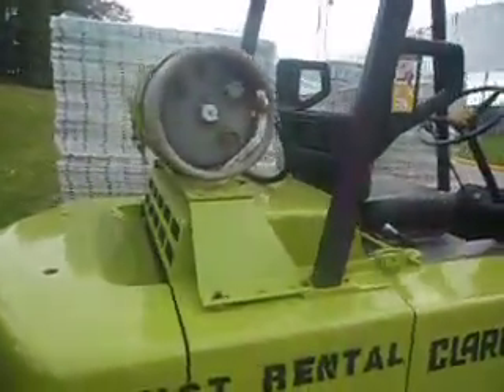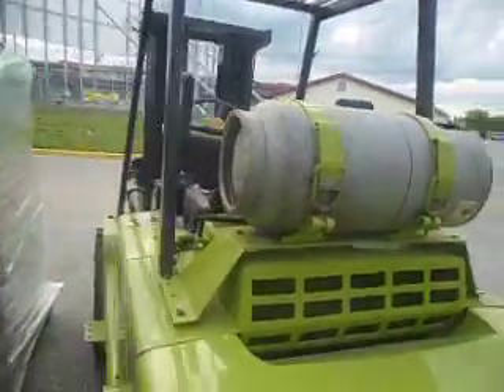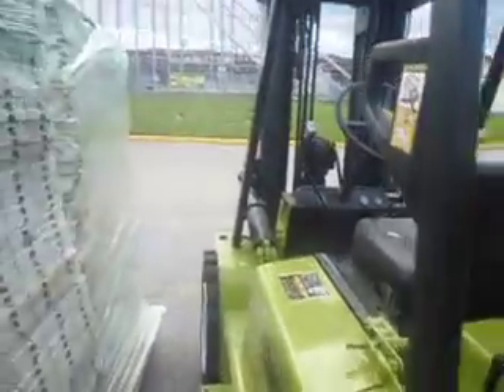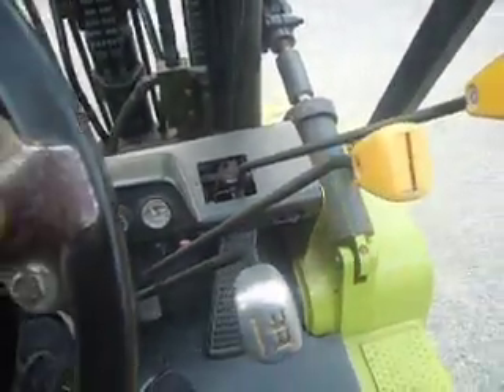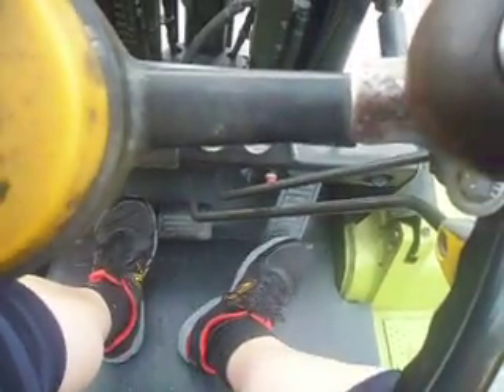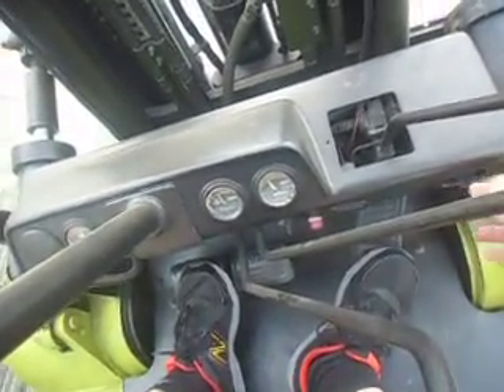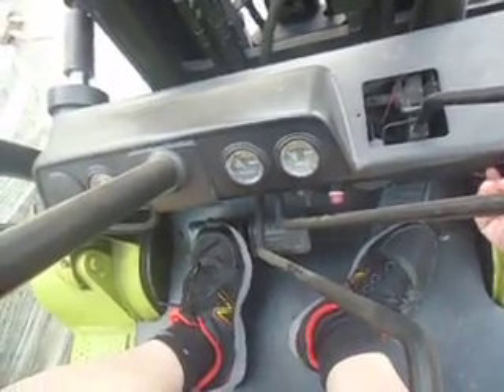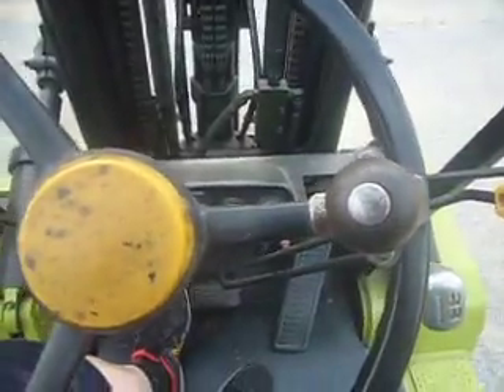Clark Forklift Walkaround and Startup